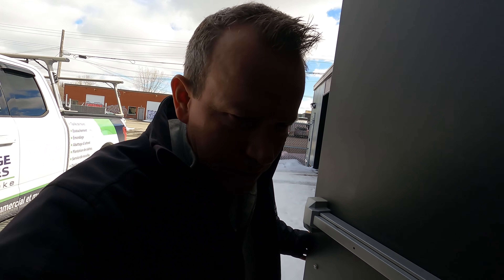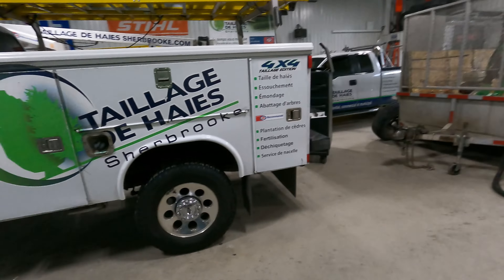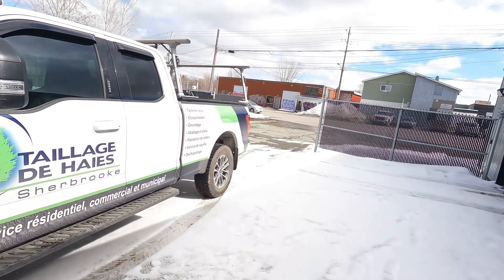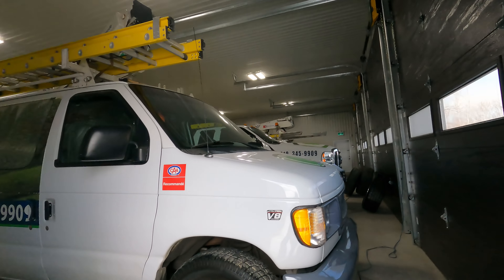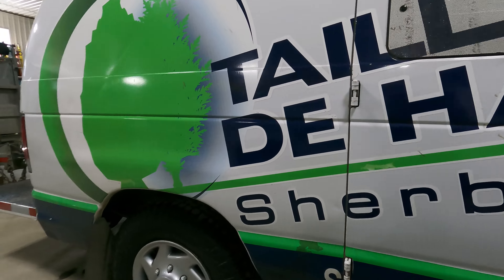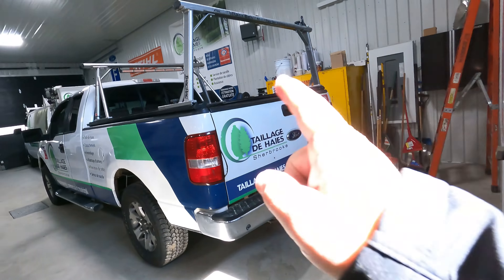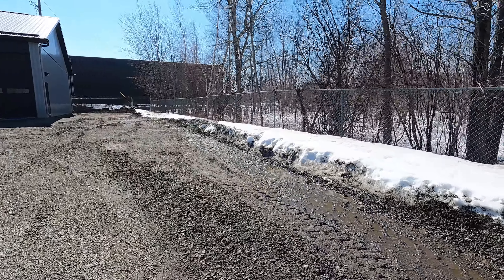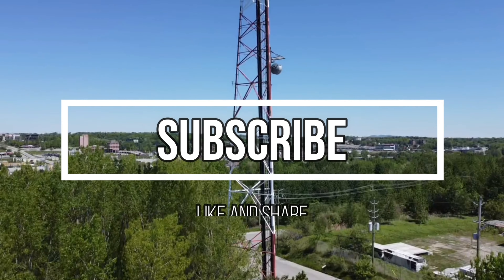Preparing for the season | Snow removal damage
Changing the winter tires to summer wheels
Brake look good
Snow removal damage is normal
Going to Carquest